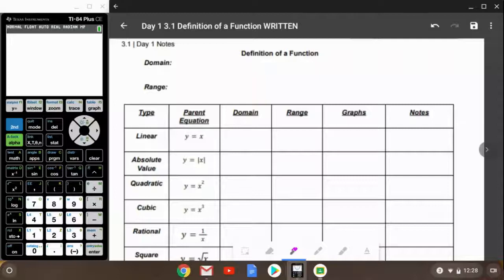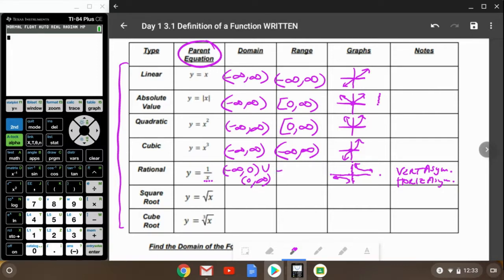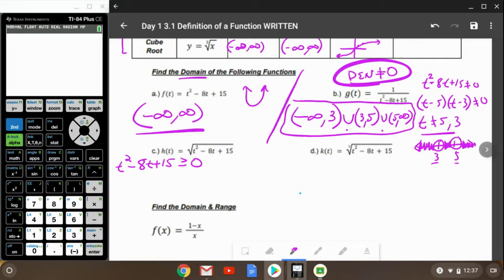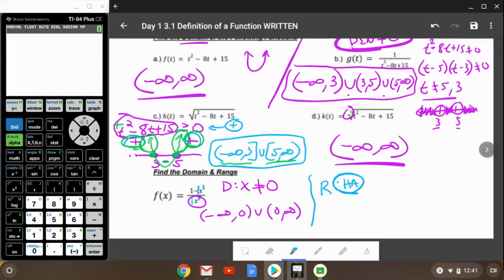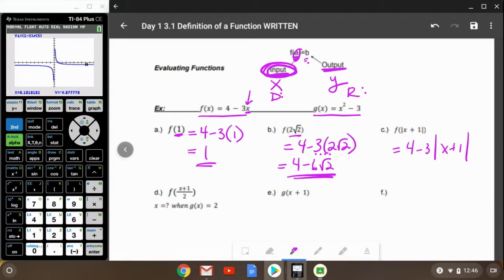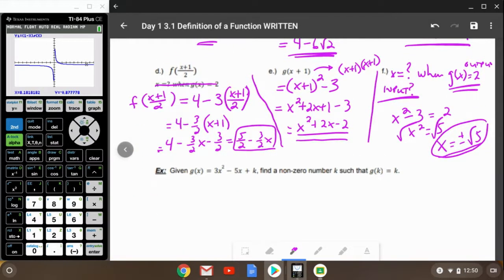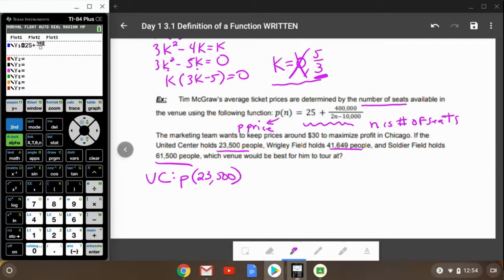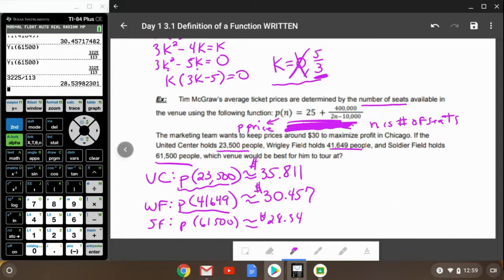HPC Ch 3 Day 1 3.1 The Definition of a Function